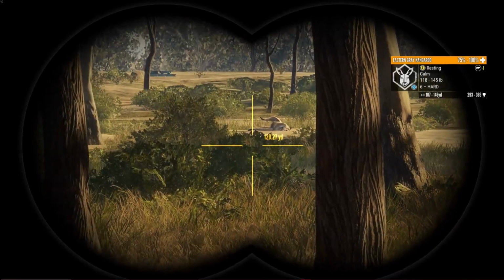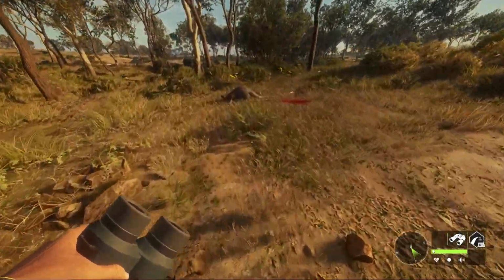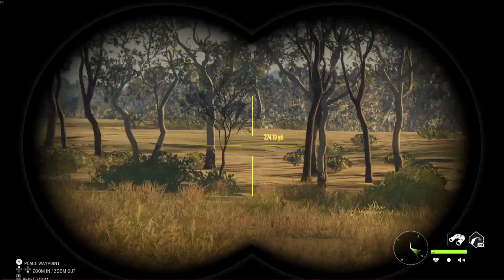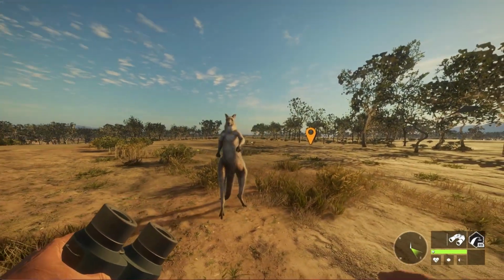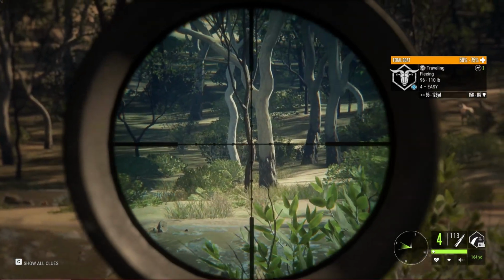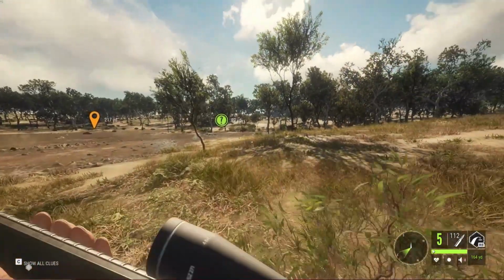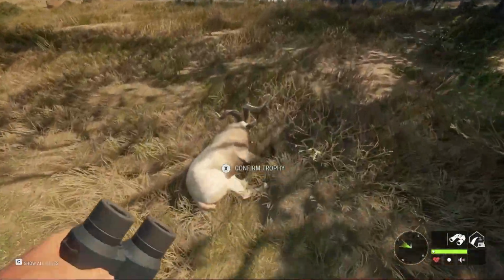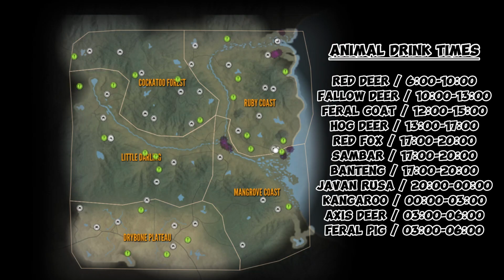Emerald Coast FIRST LOOK Early Access | theHunter Call of the Wild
Emerald Coast is set to release to the public June 20th and this is a first look in early access for me as a partnered content creator for ExpansiveWorlds. I missed out on some of the main animals, I realize this but I think these will be some of the most hunted animals on the map aside from Great One Grinds!
- Trying to become more consistent with uploads!
Livestreams Monday-Friday 10:30pm est.
- Early Access stream TONIGHT June 16th